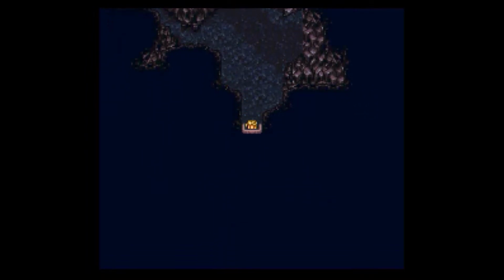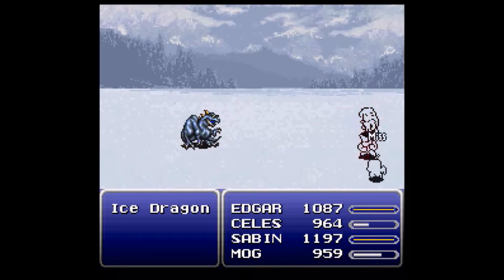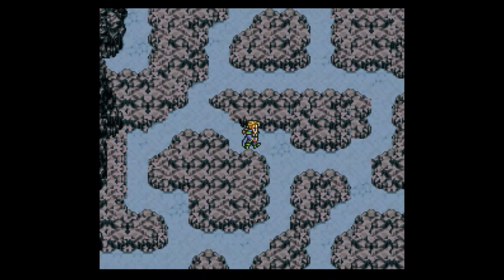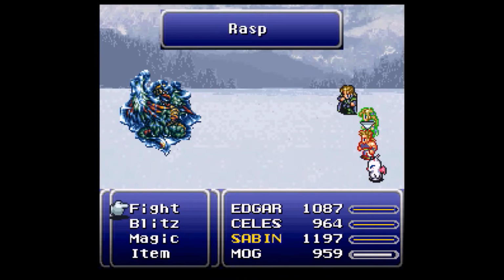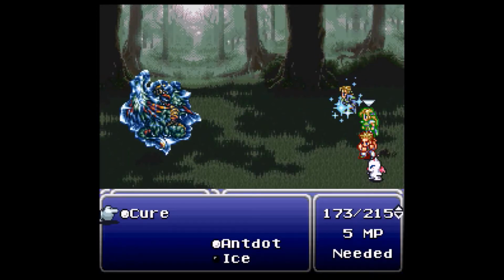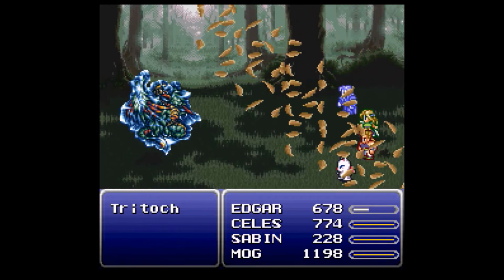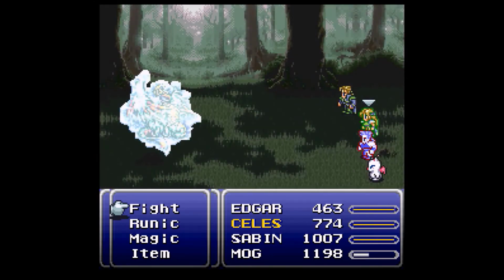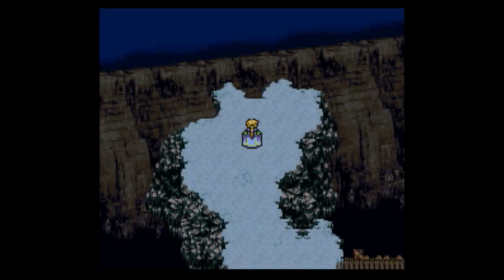Final Fantasy VI Ep 48: Easy to Ice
We battle two ice enemies.